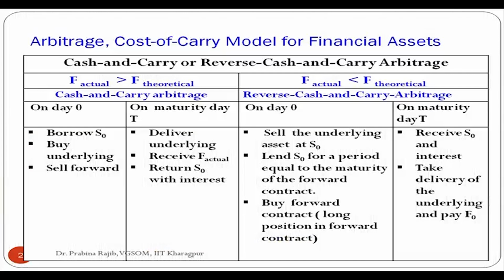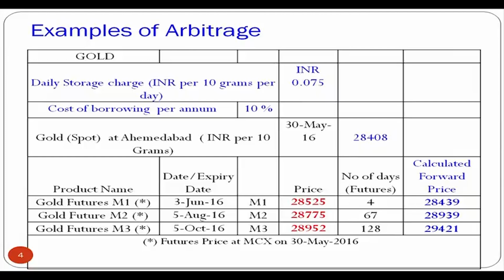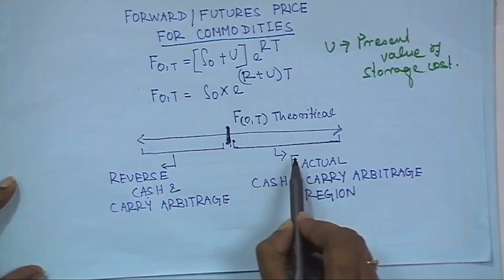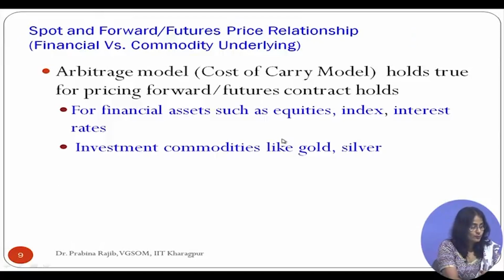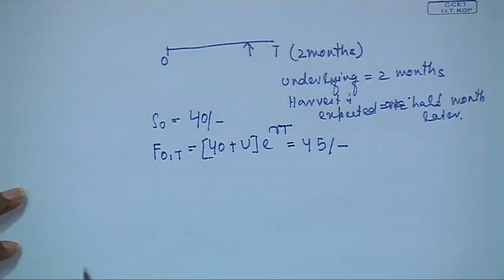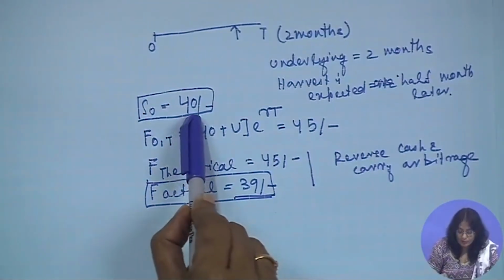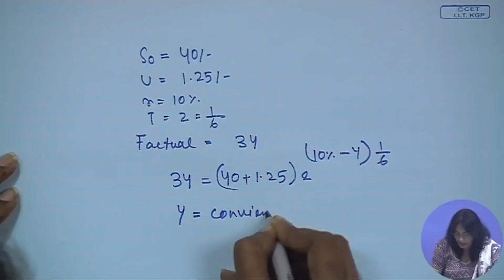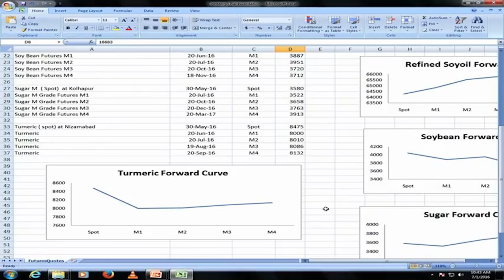Lecture 8: Pricing and Valuations of Futures Contract (Contd.)